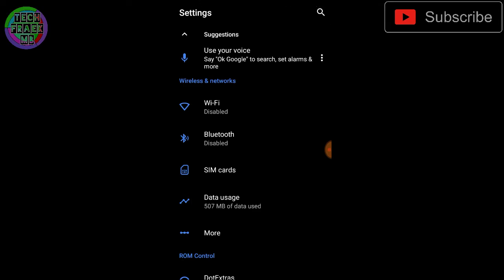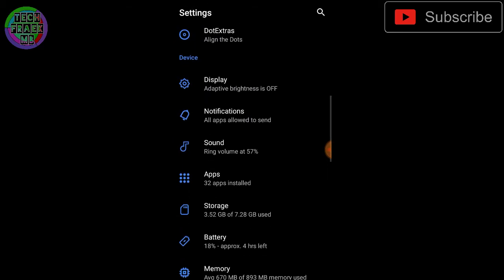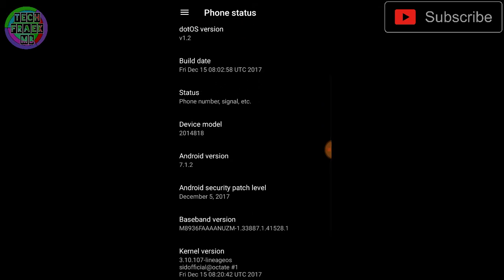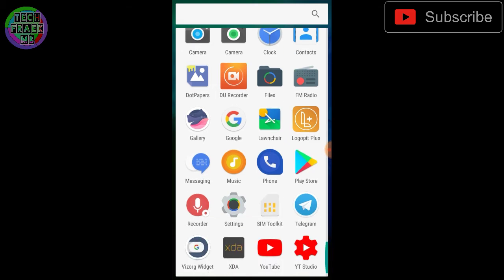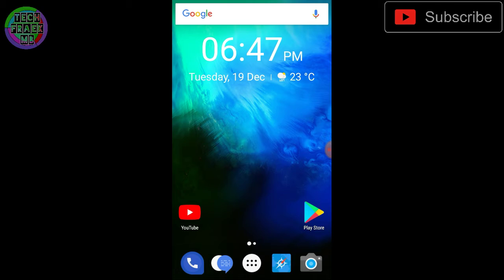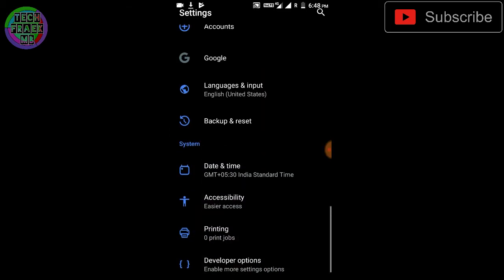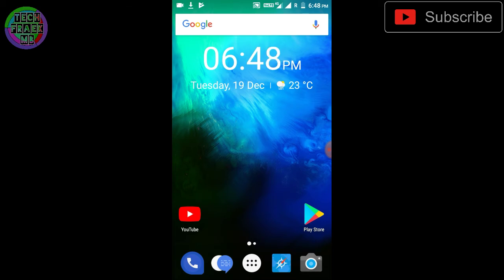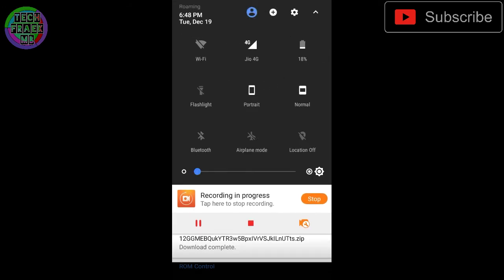Dot os rom (unofficial) for redmi 2/ prime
Hey viewers. 🙈🙉🙊

        In this video I am gonna show u..
                            "THE DOT OS"
                                    " V1.2"

ROM IS SMOOTH😬
   LOADED WITH THEME CUSTOMIZATION
VOLTE IS SUPPORTED..👍👌
and some other customizations

comes with December security patch

          now watch the video for further info...